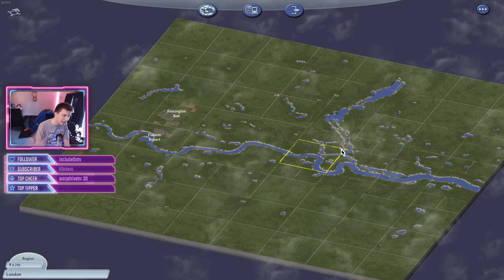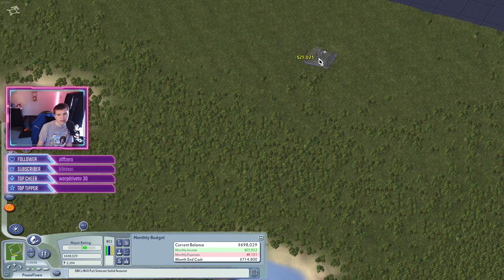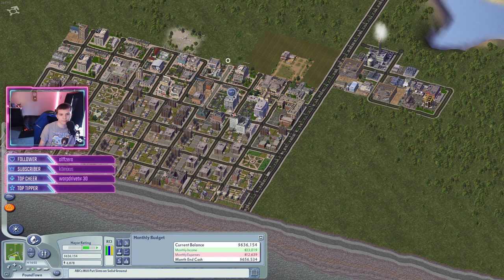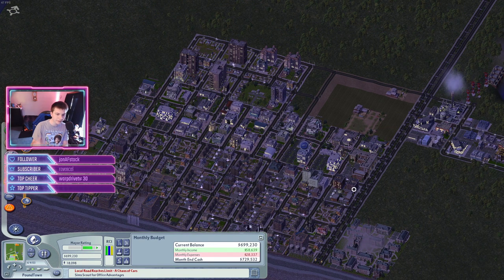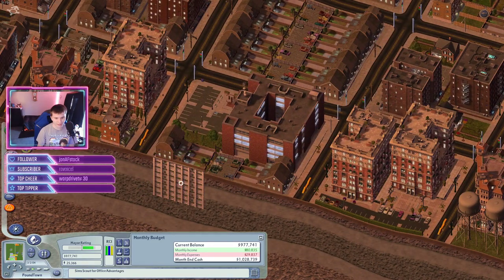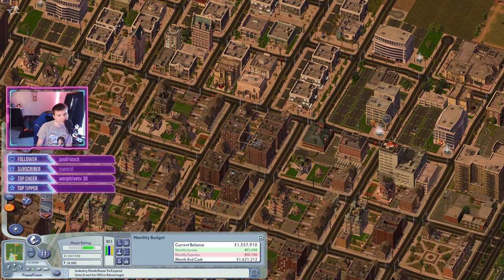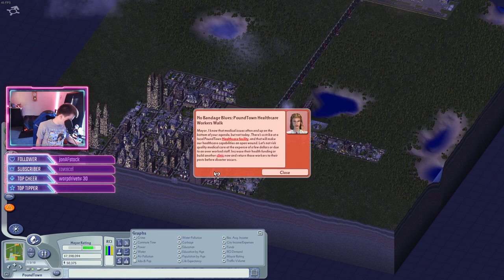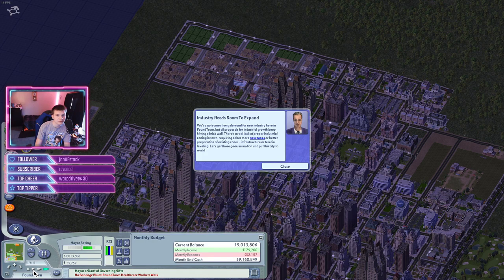Let's Play! | SimCity 4 | New Affiliate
Thank you for checking our channel out!